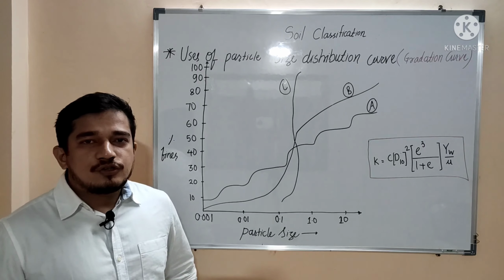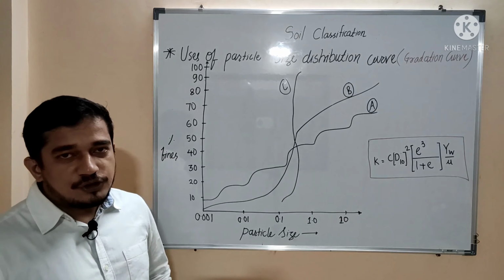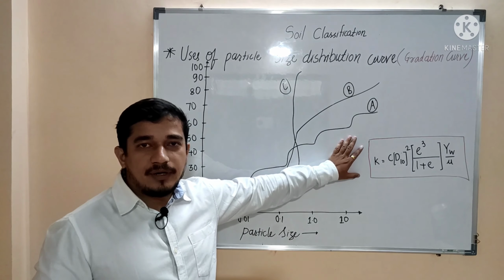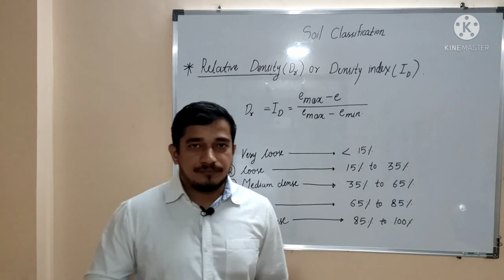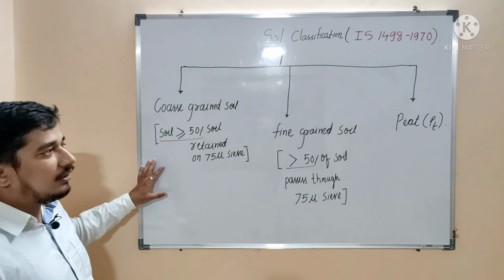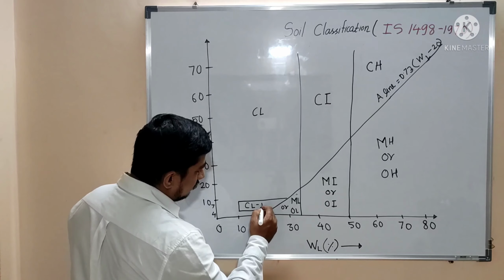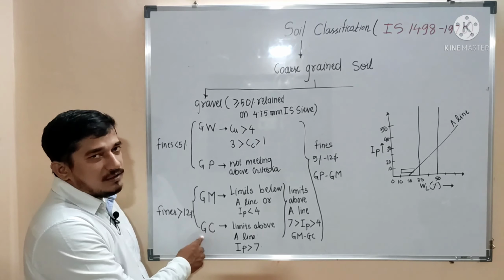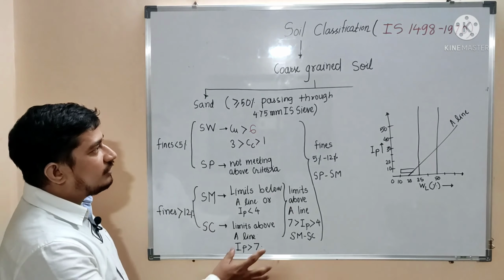Chapter-III/Lecture-VI/Soil Classification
Uses of particle size distribution curve
Soil classifications.